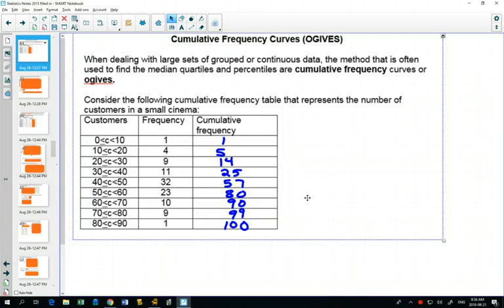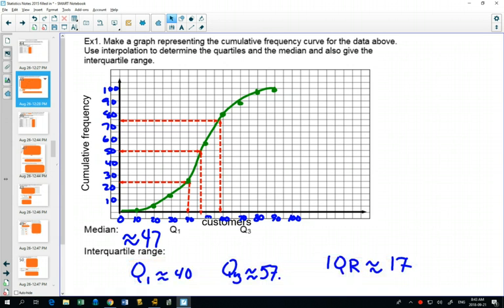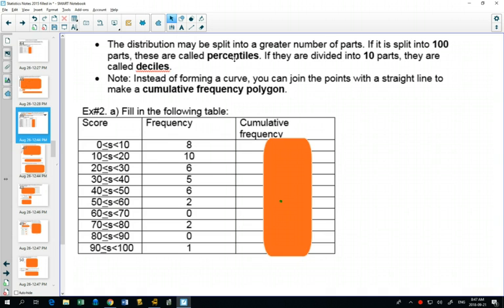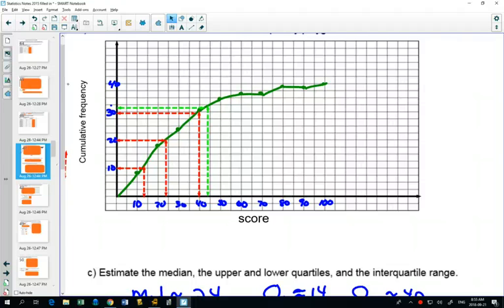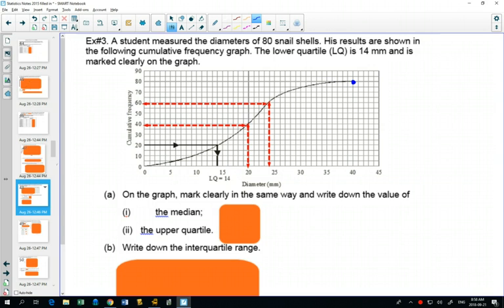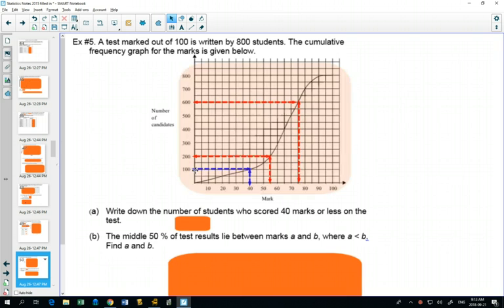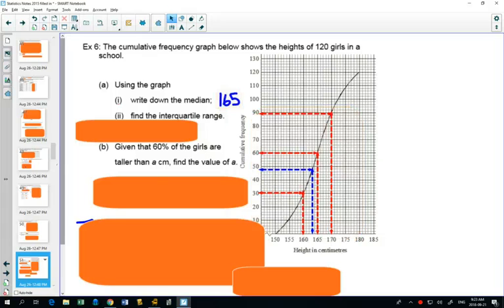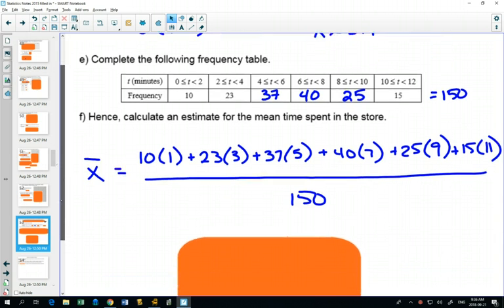42IB Cummulative Frequency Curves